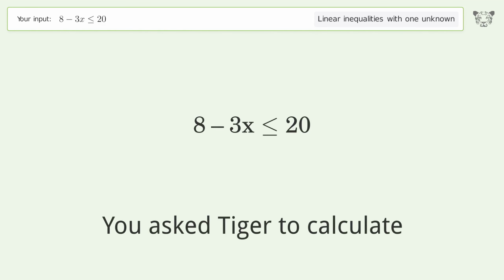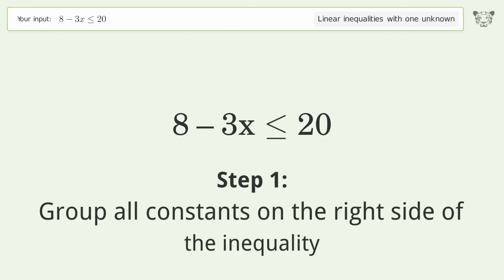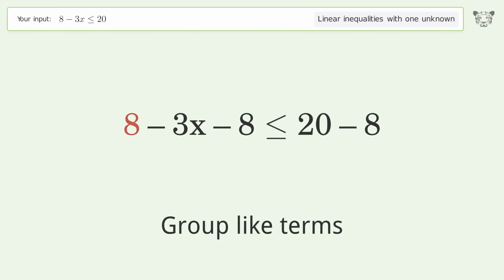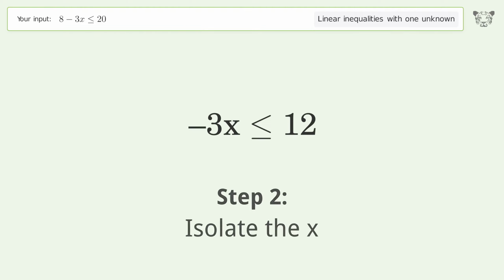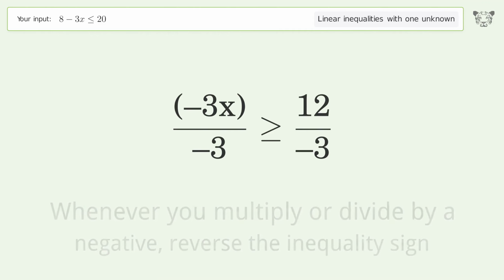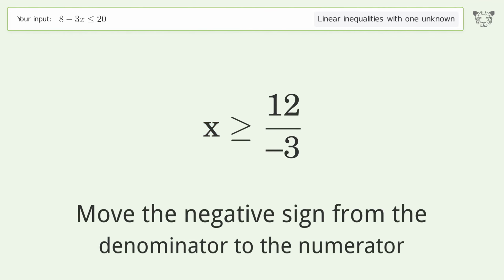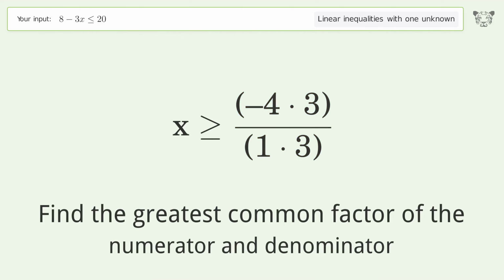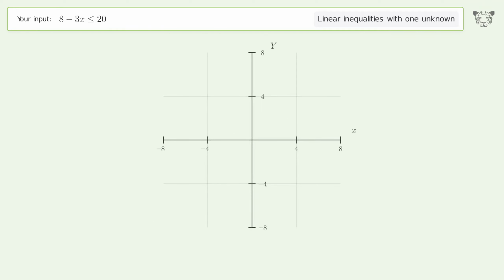Solving Linear Inequalities: 8-3x is Smaller Than or Equal to 20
Struggling with 8-3x is Smaller Than or Equal to 20? Watch our step-by-step video on Tiger Algebra to master this linear inequality effortlessly. Also, check out for more tips and tricks